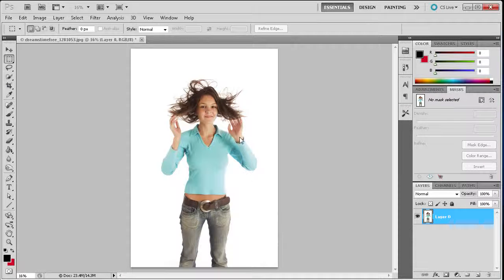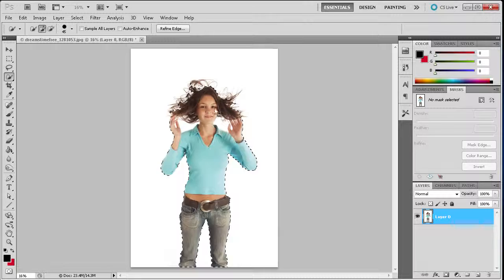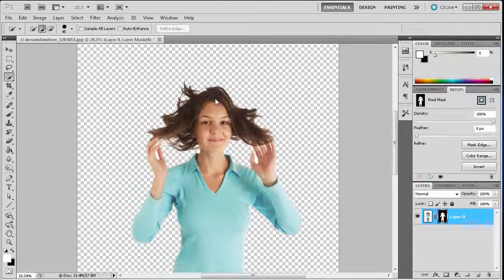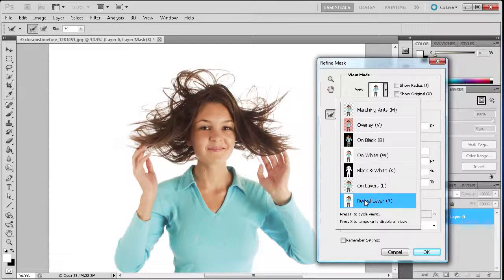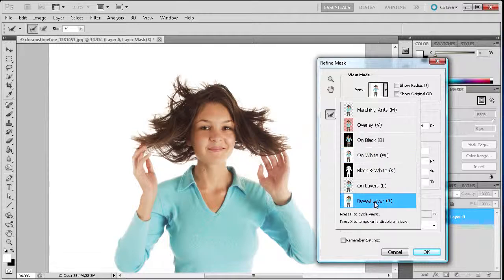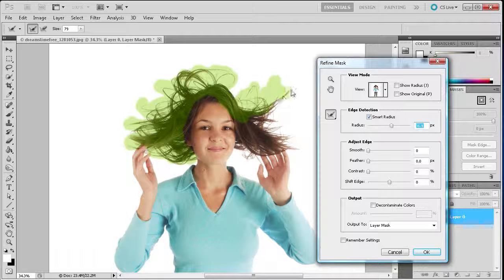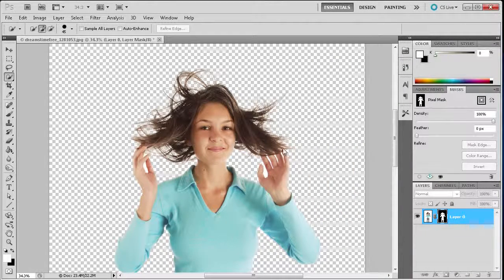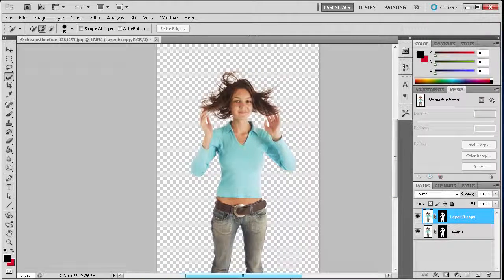Photoshop Tutorial Make Advanced Hair Selections with Masks HD